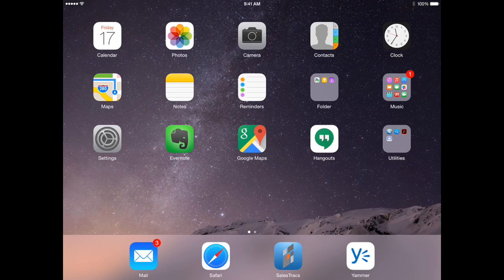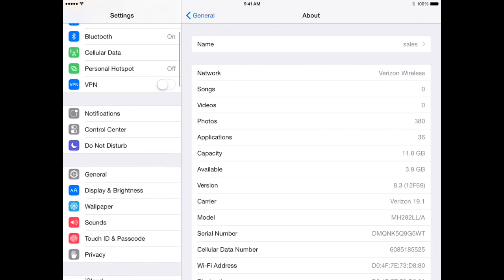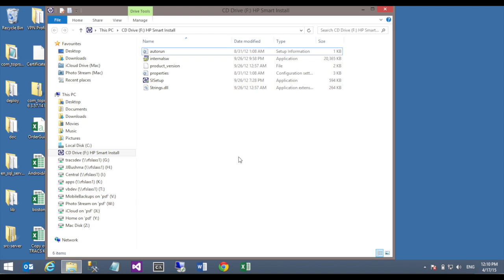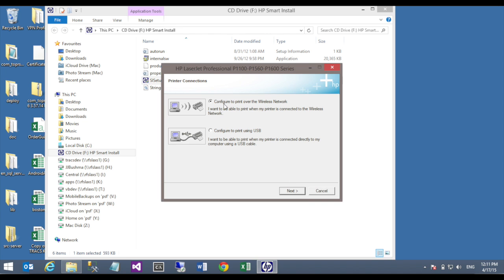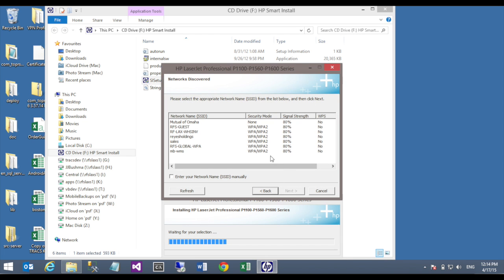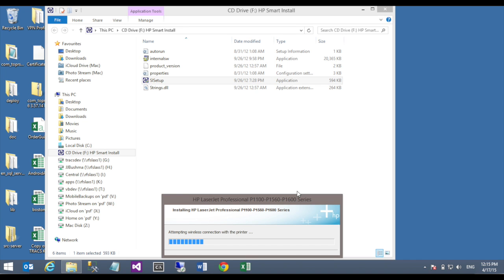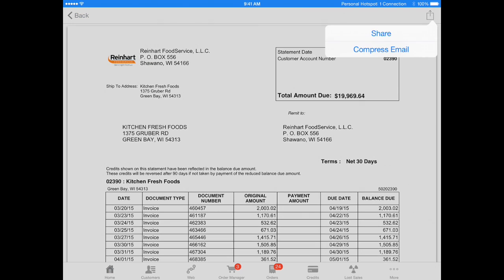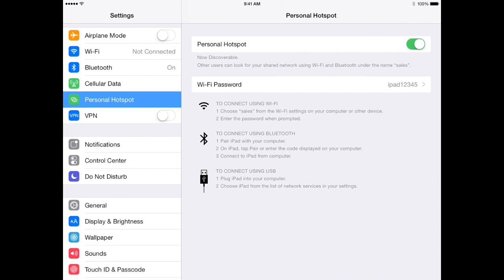iPadPrinter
This video is about iPadPrinter